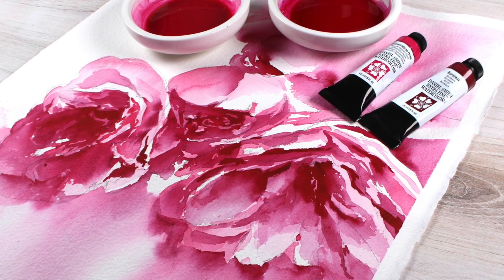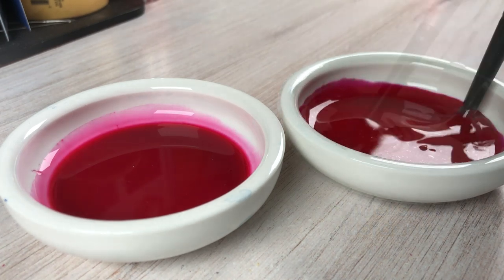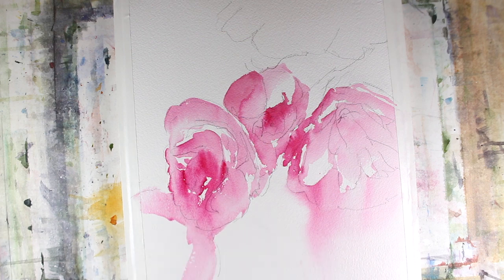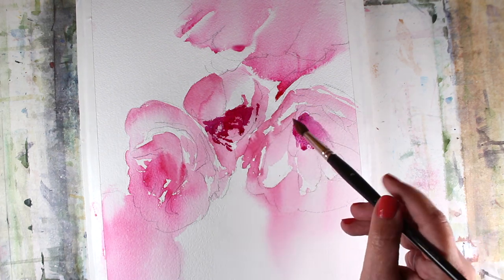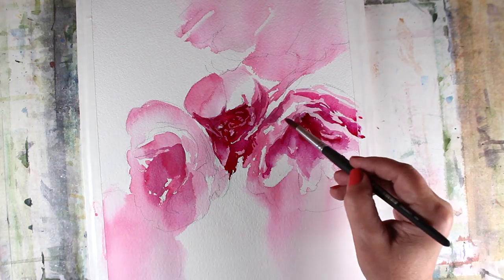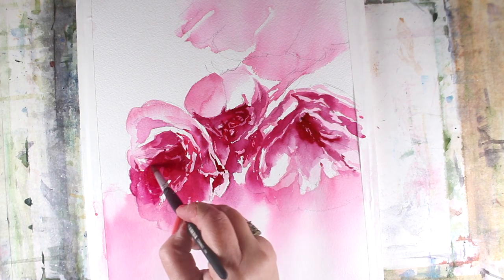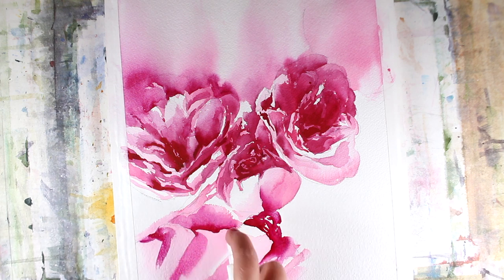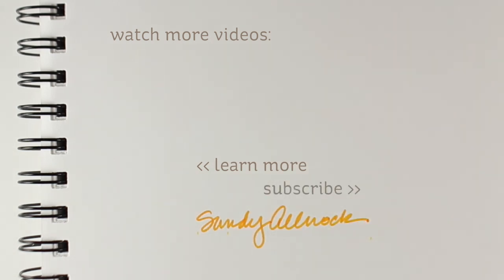Painting giant pink flowers in 2 colors: Quin Rose and Bordeaux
Painting pretty pink (posies?) flowers! Quin rose is the color I'll be playing with a bunch this month, and starting that off with a floral expressive watercolor - and trying out a new-to-me color: Boredeaux! Blog post with more info and pinnable images